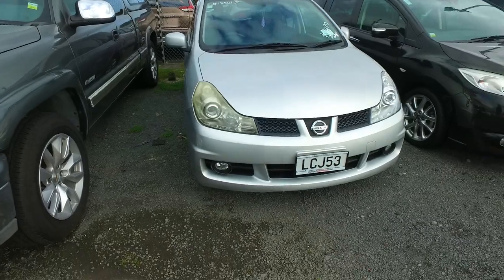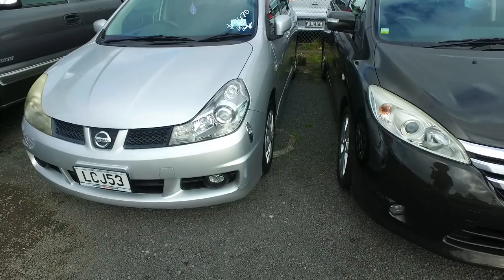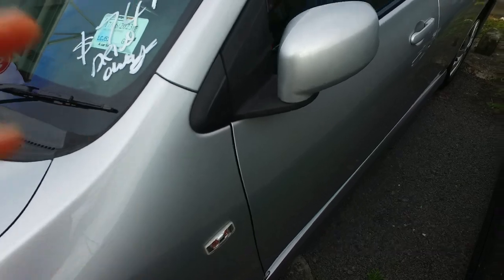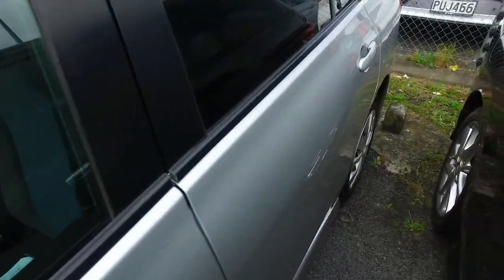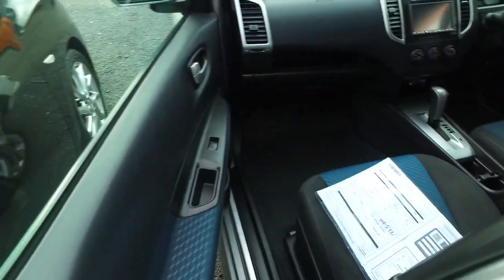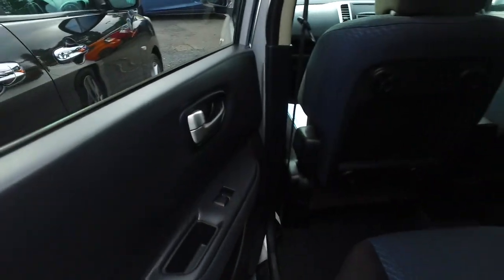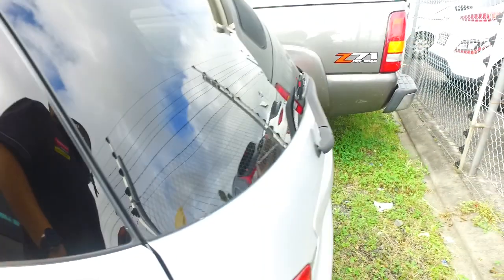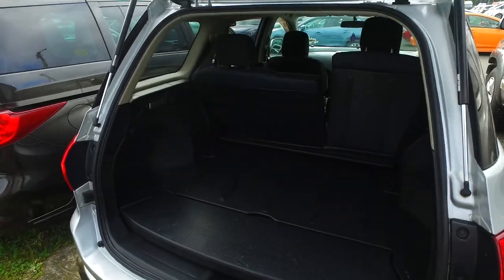Nissan Wingroad For Filadidas